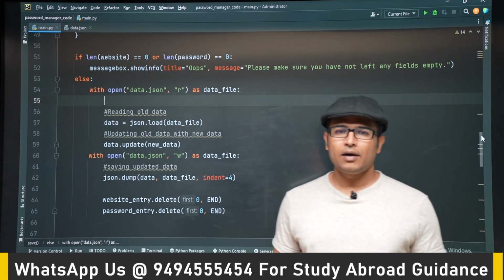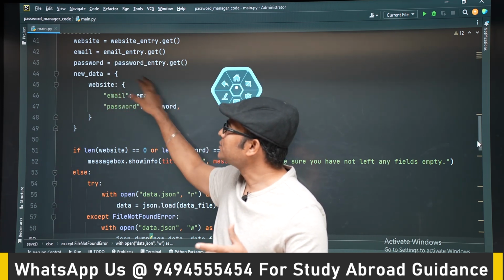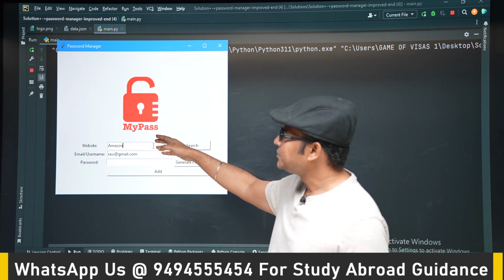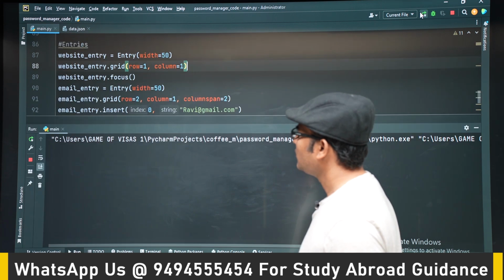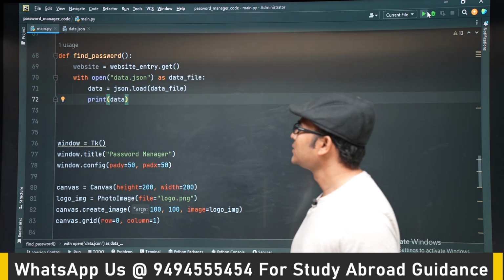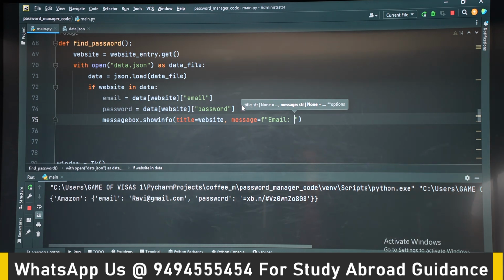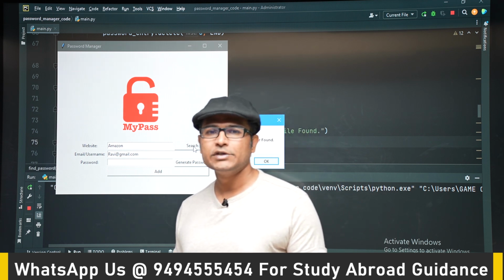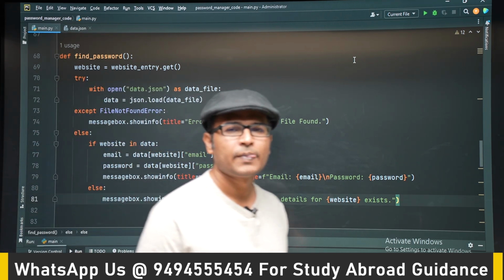PYTHON | Handling Exceptions and Search Websites in Password Manager | Ravindrababu Ravula